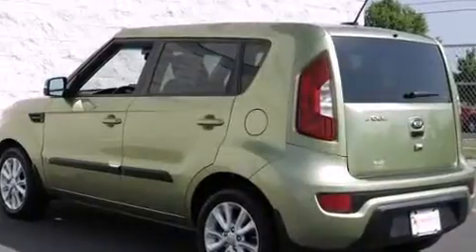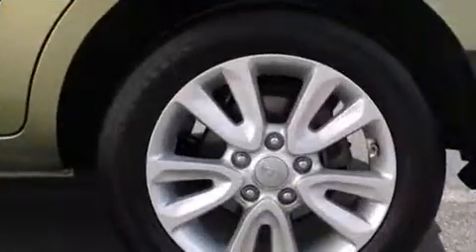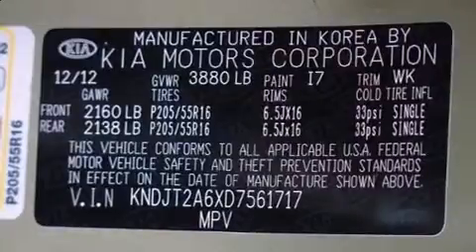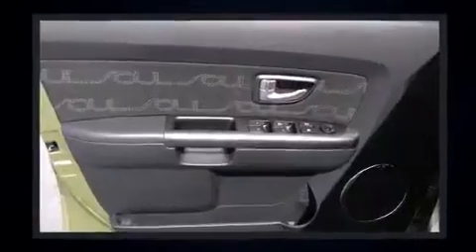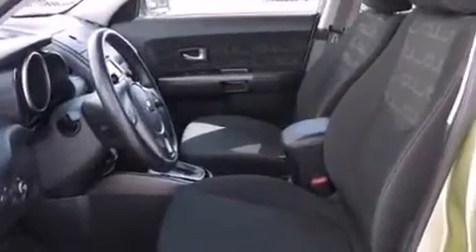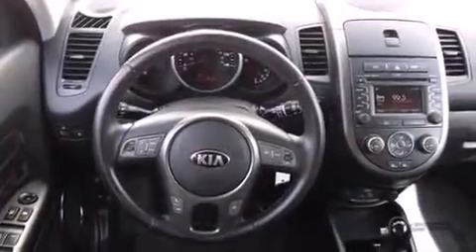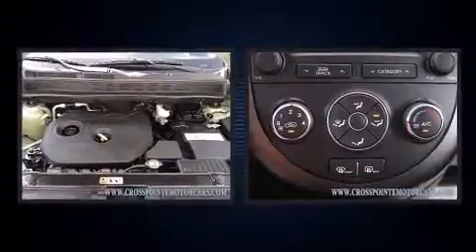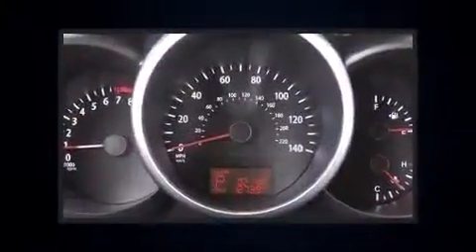2013 Kia Soul in Winchester, VA 22601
Apple Valley Hyundai
2934 Valley Avenue
in Winchester, VA 22601

Discerning drivers will appreciate the 2013 Kia Soul. With fewer than 15,000 miles on the odometer, this vehicle glistens in the crowded hatchback segment! Smooth gearshifts are achieved thanks to the 2 liter 4 cylinder engine, and for added security, dynamic Stability Control supplements the drivetrain. Kia prioritized practicality, efficiency, and style by including: variably intermittent wipers, a trip computer, front bucket seats, tilt steering wheel, turn signal indicator mirrors, power windows, and cruise control. Storage solutions are integrated throughout the interior, demonstrating thoughtful attention to detail. Audio features include a CD player with MP3 capability, and 6 speakers, enhancing the audio experience throughout the interior. Kia ensures the safety and security of its passengers with equipment such as: dual front impact airbags, head curtain airbags, traction control, anti-whiplash front head restraints, a panic alarm, and 4 wheel disc brakes with ABS. Brake assist technology provides extra pressure when applying the brakes. Our experienced sales staff is eager to share its knowledge and enthusiasm with you. We'd be happy to answer any questions that you may have. We are here to help you.